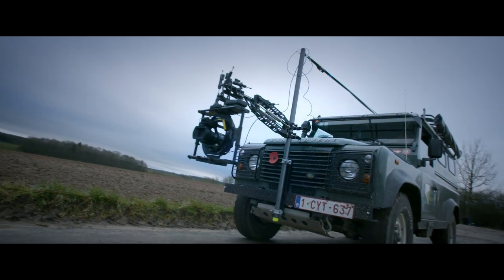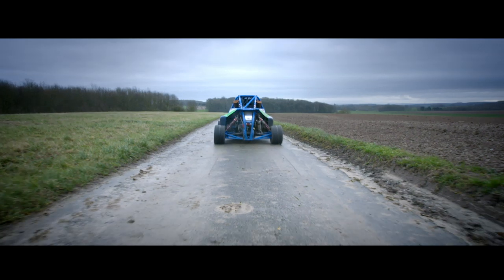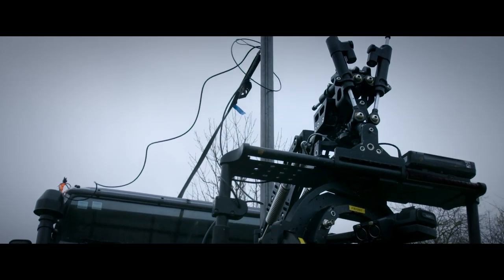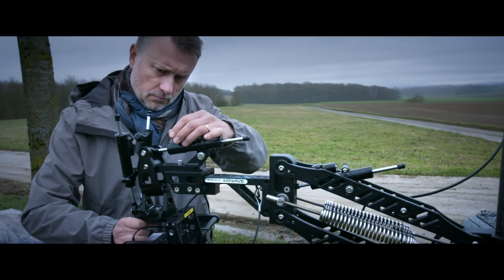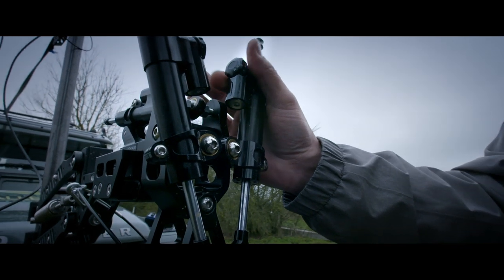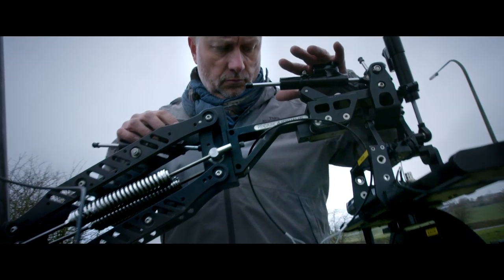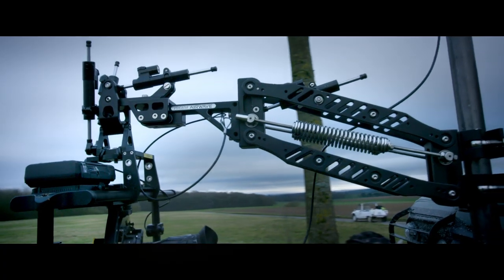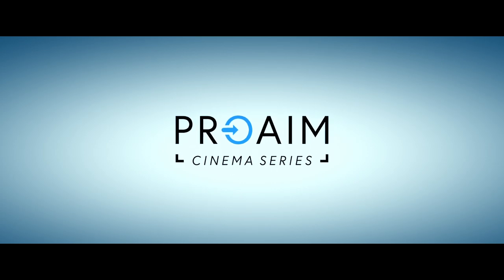Proaim Airwave Vibration Isolator Arm - Shock Absorber Car Mount for 3-Axis Gimbals | Feature Shots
Best Anti-vibration system for 3-axis camera gimbals offers ultra-smooth stabilized moving shots at any speed. Best possible damping with 5-30kg/11-66lb payload.

Gimbal used: Arri Maxima
Cameras: Sony FS7M2 and XDCam EX
Total Setup weight: +/- 13kg

Enjoy the video by Sebastien